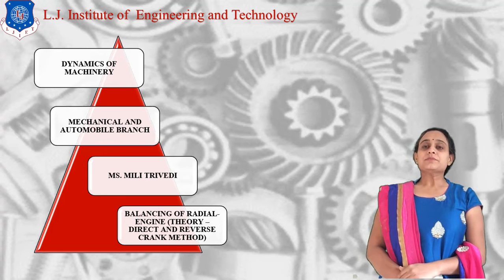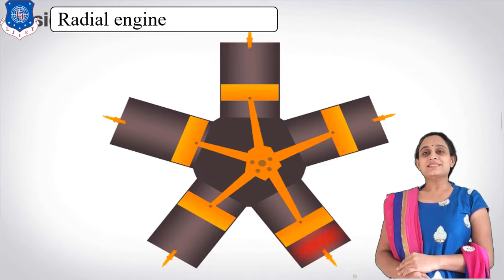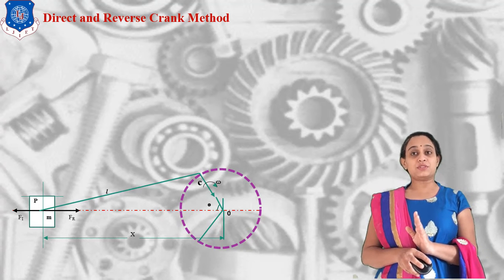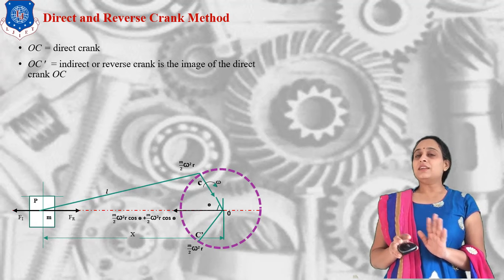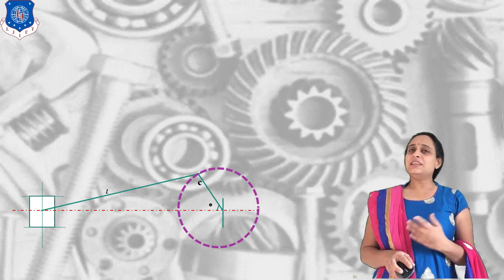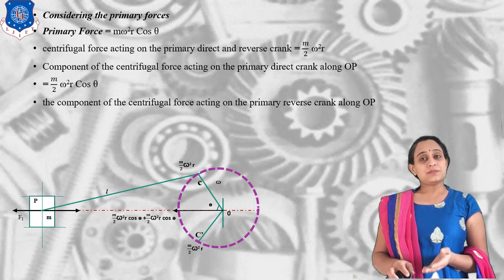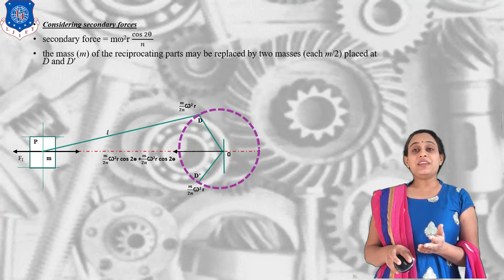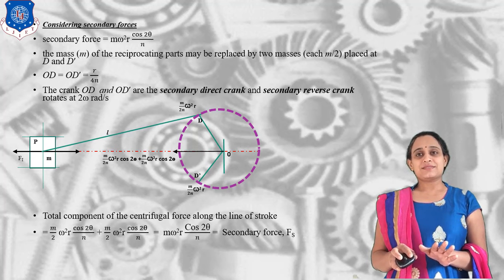L-15_DOM_DIRECT AND REVERSE CRANK METHODTHEORY_ LJIET_V_2020